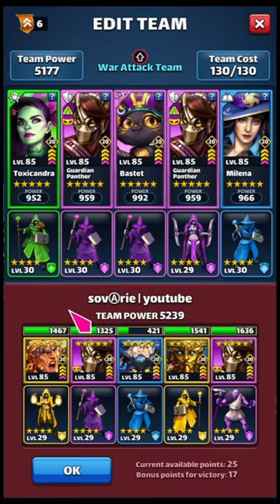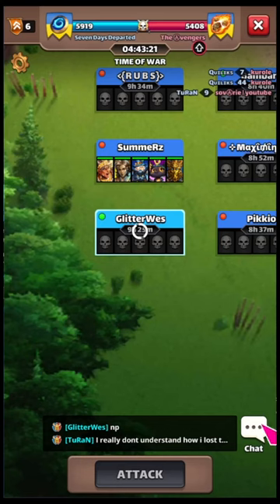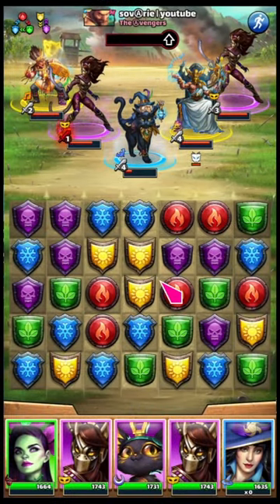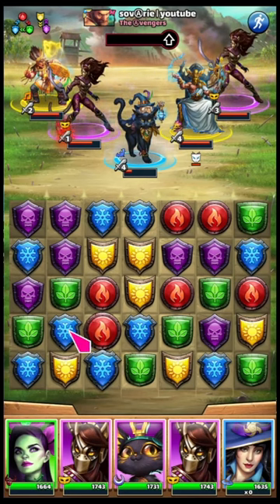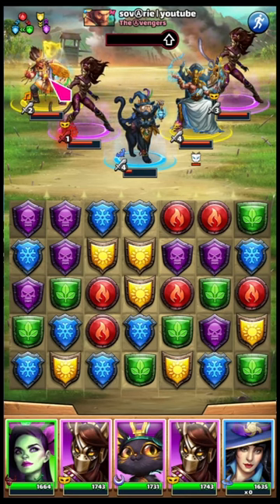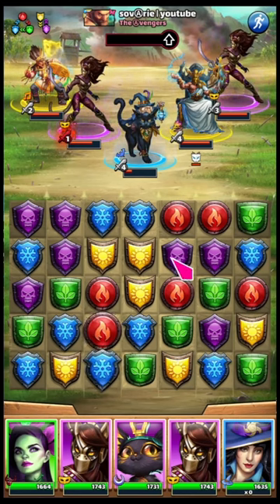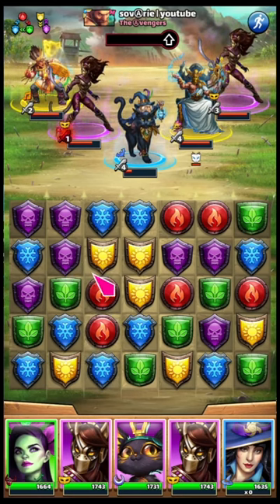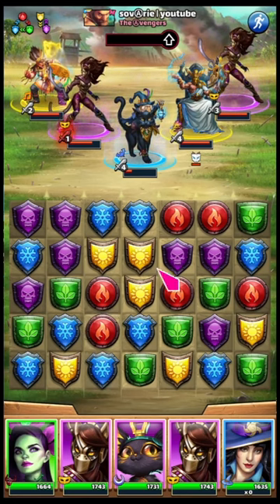7DD vs Avengers, Attack boost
Learning lessons the hard way. One day i'll know how to charge my heroes properly.